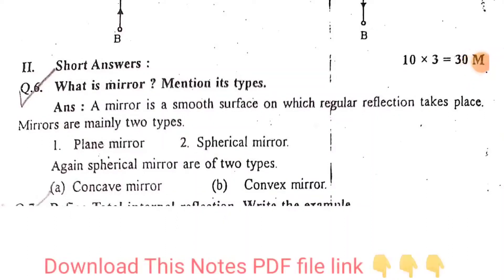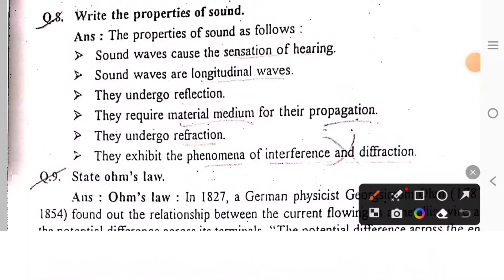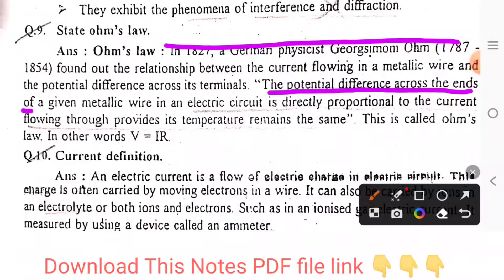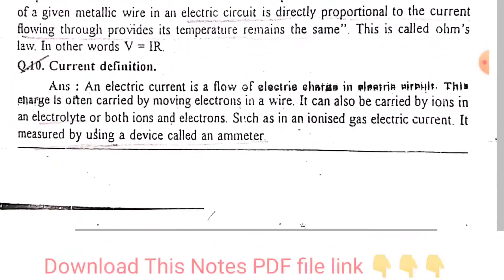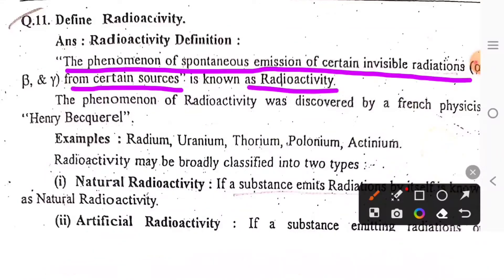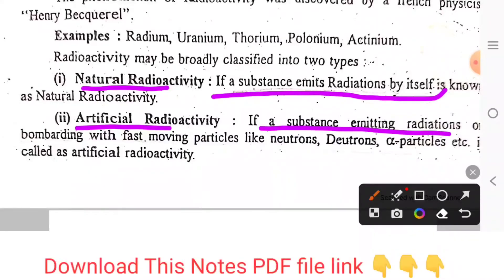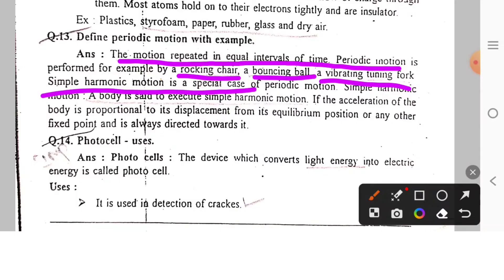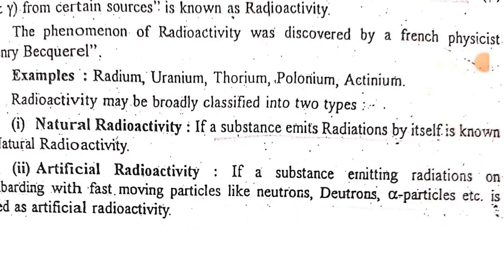Physics Question Answer Solved II Paramedical board physics notes kannada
PDF LINK DOWNLOAD

paramedical 1st year physics notes pdf karnataka
paramedical 1st year physics textbook pdf karnataka
medical physics notes pdf karnataka
paramedical 1st year physics syllabus karnataka
paramedical 1st year physics question paper karnataka
paramedical chemistry notes karnataka
bm3252 medical physics notes pdf karnataka
paramedical 1st year notes karnataka
paramedical 1st year physics textbook pdf
paramedical 1st year chemistry notes pdf karnataka
paramedical notes pdf karnataka
paramedical 1st year chemistry syllabus karnataka
paramedical 1st year solved question papers pdf
paramedical board bangalore annual exam old question papers
paramedical karnataka 1st year chemistry notes pdf
paramedical board karnataka  question papers
paramedical karnataka 3rd year question papers dmlt
paramedical karnataka 2nd year question paper
paramedical board website karnataka
karnataka  paramedical 2nd year question paper dmlt
paramedical 2nd year question paper dmlt karnataka
dmlt 2nd year question paper pdf karnataka
paramedical karnataka  2nd year dhi question paper
paramedical board bangalore annual exam old question papers karnataka
paramedical 1st year solved question papers karnataka
paramedical board question papers karnataka
paramedical 3rd year model question papers dmlt karnataka
1st year paramedical question papers karnataka
paramedical board, bangalore annual exam old question papers 1st year